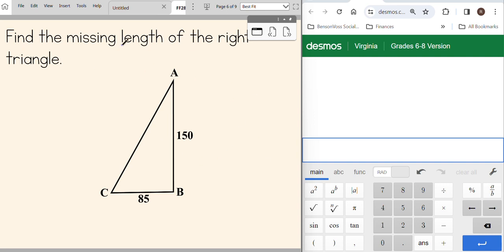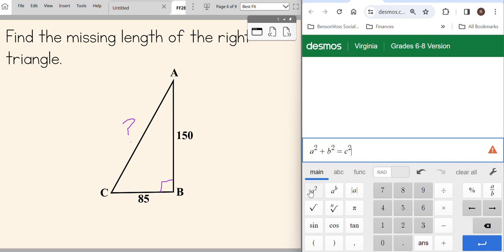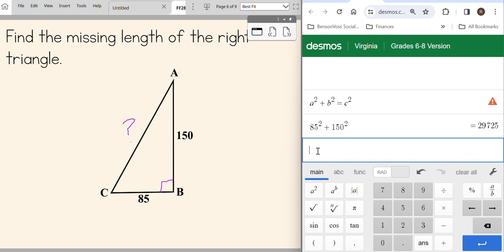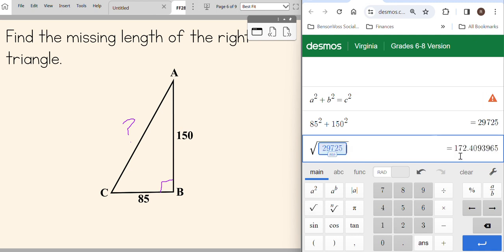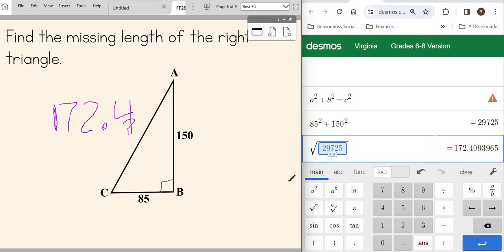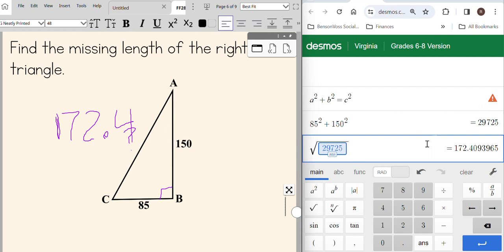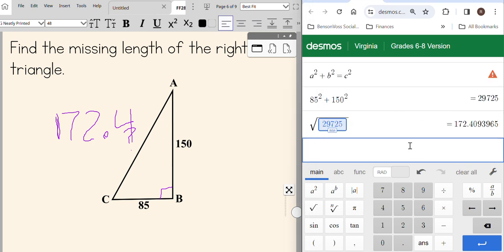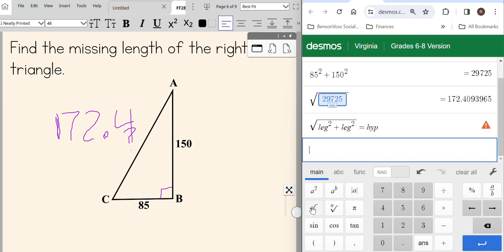Pythagorean Theorem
Solve for Hypotenuse